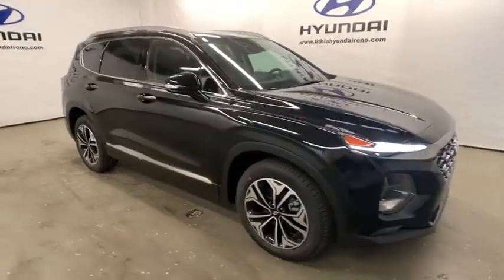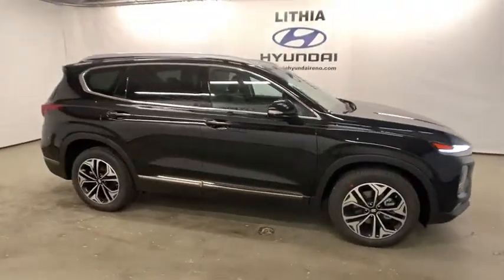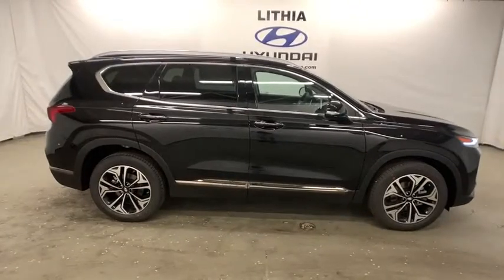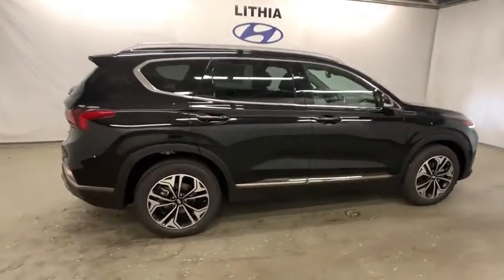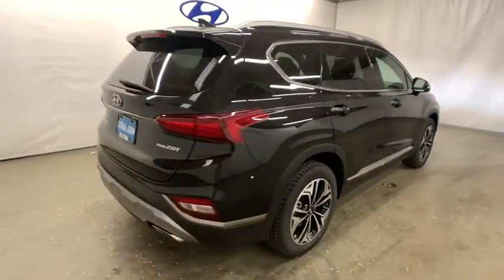2019 Hyundai Santa_Fe Reno, Carson City, Northern Nevada, Sacramento, Roseville, NV KH098822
2019 Hyundai Santa_Fe Ultimate 2.0T Auto AWD - Stock#: KH098822 - VIN#: 5NMS5CAA5KH098822

NAV Heated Leather Seats Sunroof Heated Rear Seat Turbo OPTION GROUP 01 Alloy Wheels Power Liftgate Panoramic Roof All Wheel Drive. Ultimate trim TWILIGHT BLACK exterior and BLACK interior. EPA 24 MPG Hwy/19 MPG City! CLICK NOW! KEY FEATURES INCLUDE: Leather Seats Navigation Sunroof Panoramic Roof All Wheel Drive Power Liftgate Heated Driver Seat Heated Rear Seat Cooled Driver Seat Back-Up Camera Turbocharged Premium Sound System Satellite Radio iPod/MP3 Input Onboard Communications System. Rear Spoiler MP3 Player Remote Trunk Release Keyless Entry Privacy Glass. OPTION PACKAGES: OPTION GROUP 01 standard equipment. Hyundai Ultimate with TWILIGHT BLACK exterior and BLACK interior features a 4 Cylinder Engine with 235 HP at 6000 RPM*. EXPERTS RAVE: Edmunds.coms review says The interior is quiet with a distinct absence of road or wind noise. The front seats have a good mix of soft cushioning and firmer lateral support that help you stay refreshed on long stints.. Great Gas Mileage: 24 MPG Hwy. WHO WE ARE: Lithia Hyundai of Reno sells new Hyundais certified pre-owned Hyundais and used cars trucks and SUVs! We have excellent finance options as low as 0% on select models in addition to all avilable Hyundai incentives and rebates! We also specialize in second chance financing! We are located in Northern Nevada at 2620 Kietzke Ln. Our hours are Monday-Saturday 8: 30am - 8pm and Sundays 10am - 6pm. 100% customer satifaction is our priority! Price does not include $449 Dealer doc fee taxes and license fees. Price contains all applicable dealer incentives and non-limited factory rebates. You may qualify for additional rebates; see dealer for details.